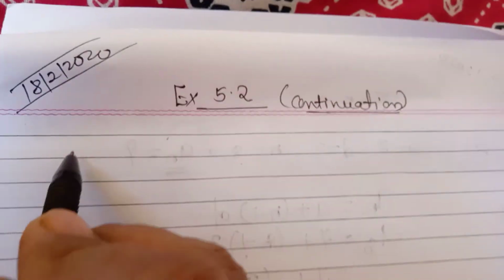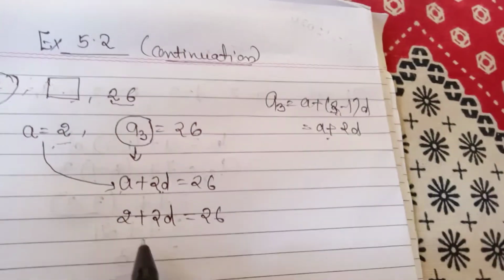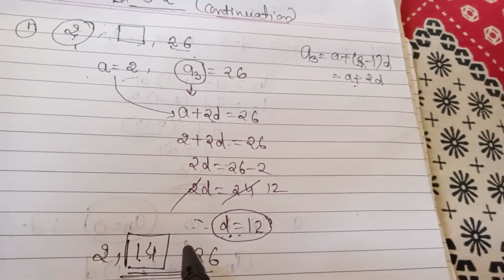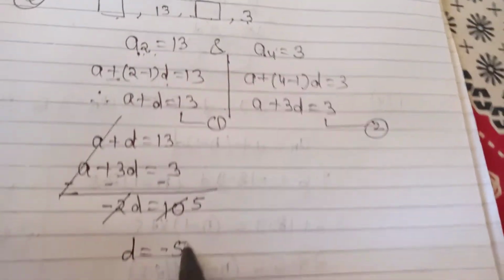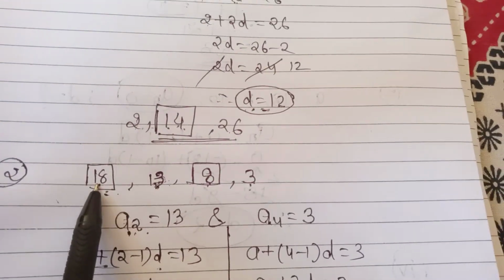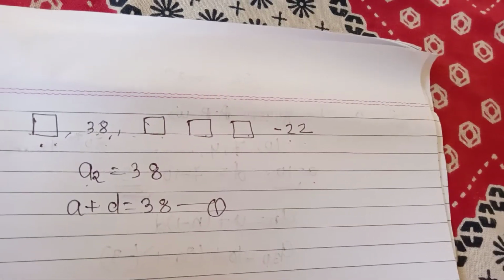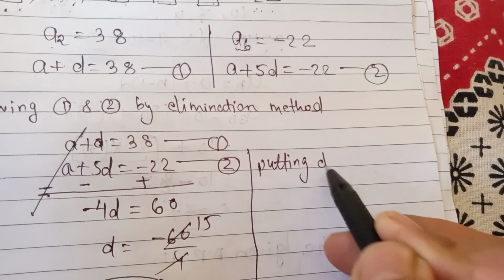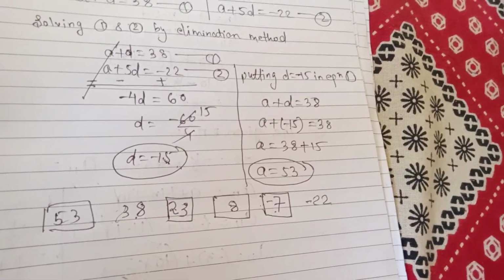Ch.5 Arithmati progression